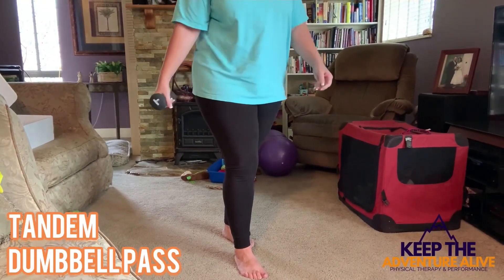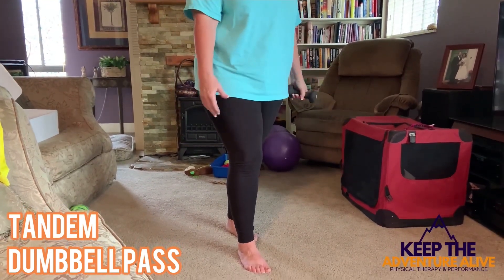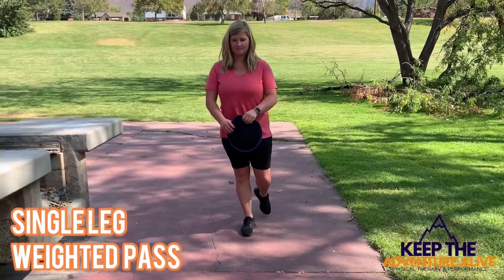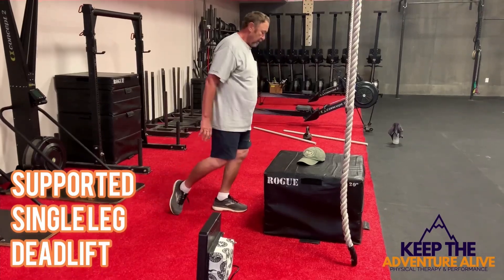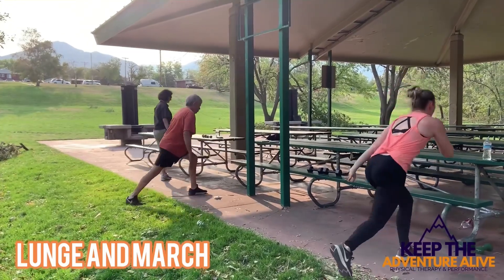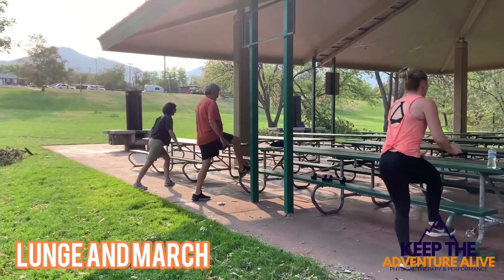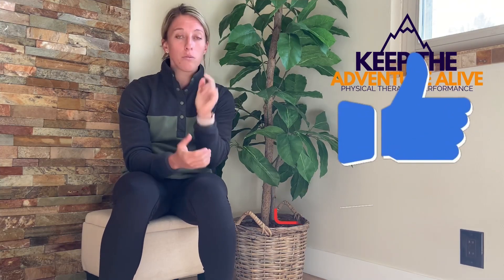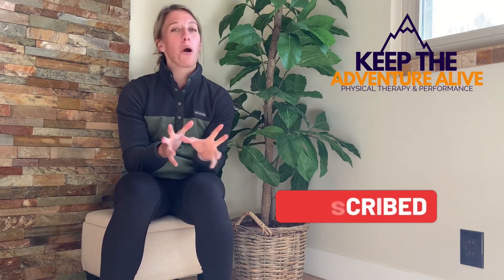Top 5 balance exercises you must master if you have arthritis for pain RELIEF!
Balance is extremely important if you are having arthritis pain. Many people with arthritis have a difficult time with balance because pain alters the way our muscles work. If our muscles are tight or weakened, this contributes to a delay in our balance reactions. This also means that some muscles are working much harder than others, leading to increased joint pain. The joint pain stems from uneven pressure being distributed through the joint. It is amazing what a difference improving your balance can have on your joint pain! Join Dr. Alyssa Kuhn, physical therapist with Keep the Adventure Alive as she shows you her top 5 favorite balance exercises that can help to bring osteoarthritis pain relief.